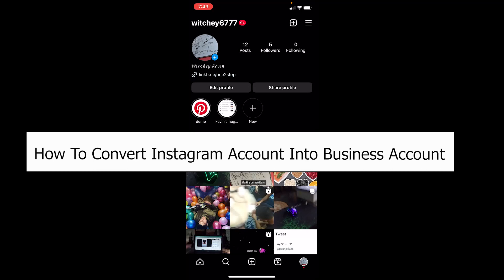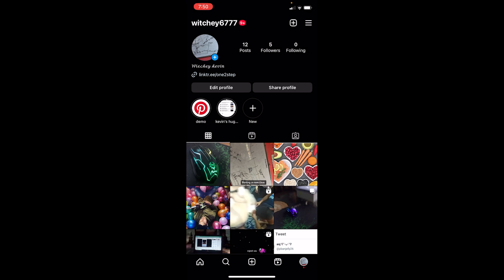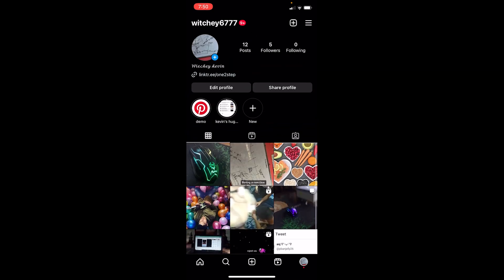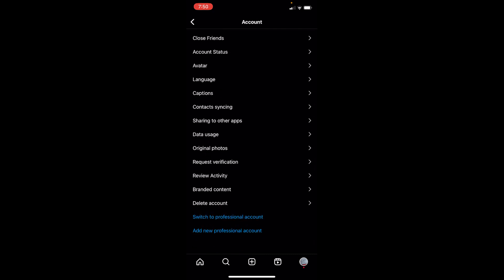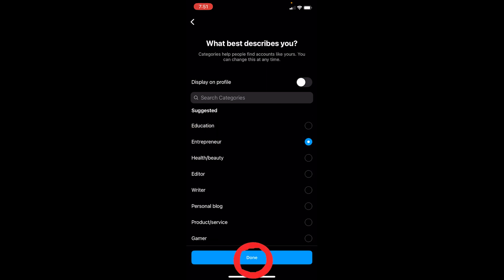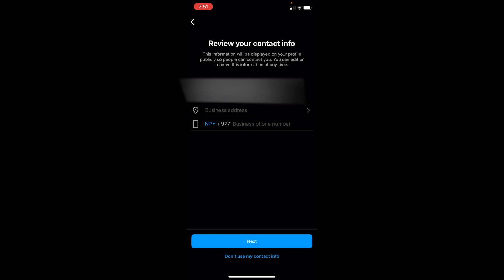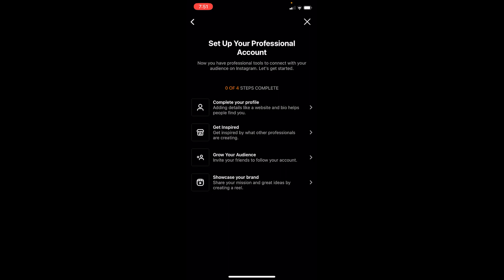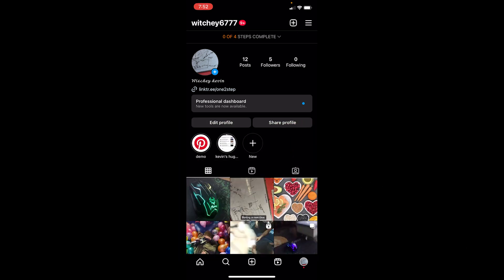How to Convert Instagram Account to Business Account (2023)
Confused about how to switch to business account on Instagram? This video explains the exact steps on how to convert Instagram personal account to business account. In this video, we will guide you through the process of converting your Instagram account into a business account. If you're an aspiring entrepreneur, content creator, or simply looking to expand your online presence, this tutorial is perfect for you. We'll cover everything you need to know, from the benefits of a business account to the step-by-step instructions on how to make the switch. Discover how to unlock powerful features like Instagram Insights, contact buttons, and advertising options that can take your Instagram game to the next level. Don't miss out on this opportunity to optimize your social media strategy and maximize your reach.